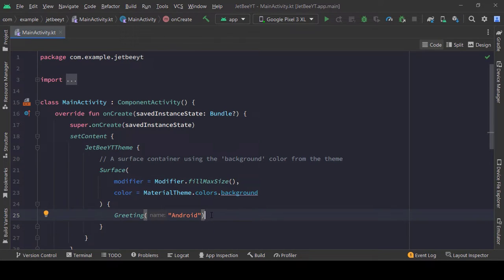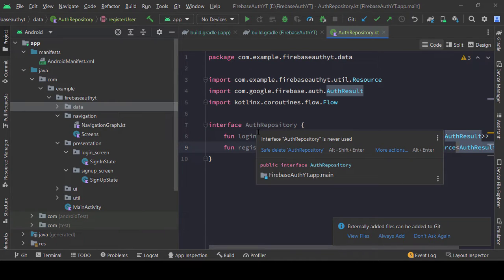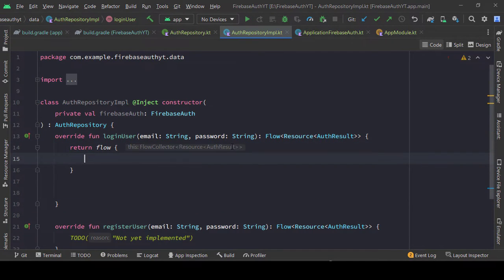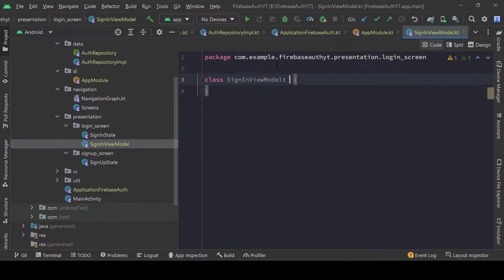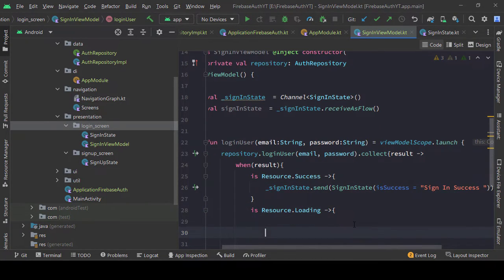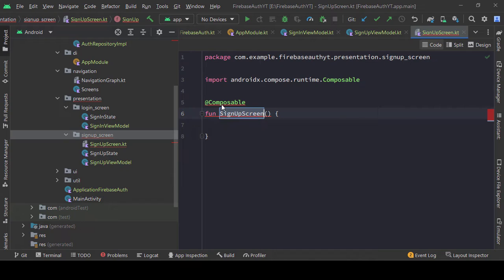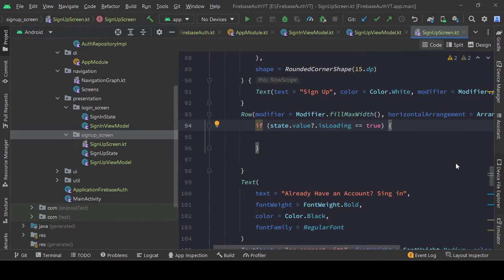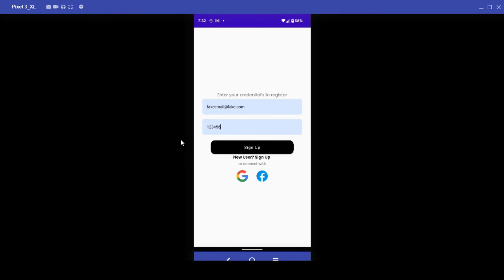Firebase Authentication with Jetpack Compose - Android Studio Tutorial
In this tutorial, I demonstrate how you can use Firebase Authentication with Jetpack Compose. The tutorial is for beginners who are trying to understand  Firebase and use Compose.